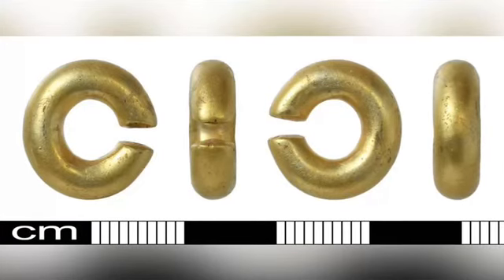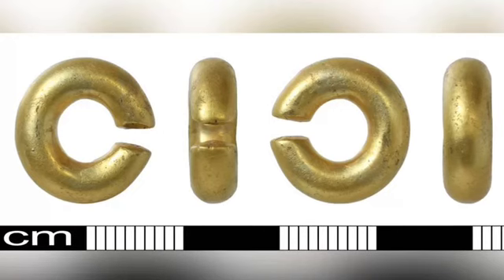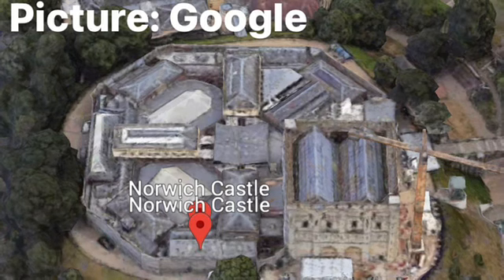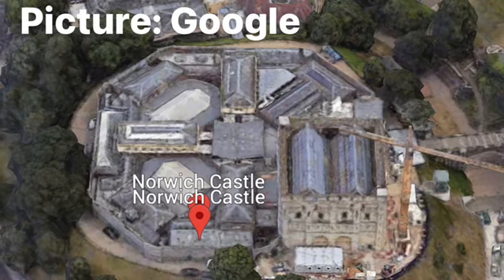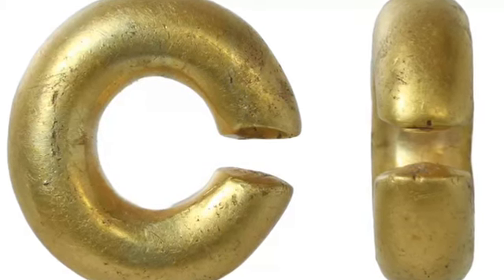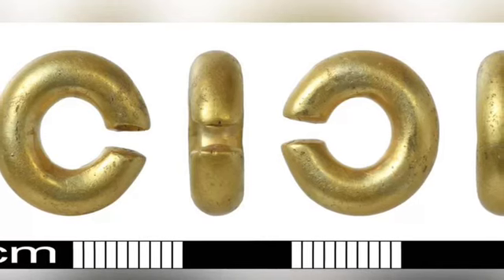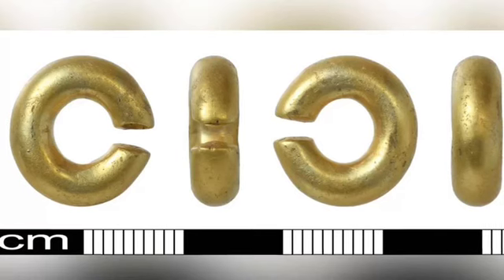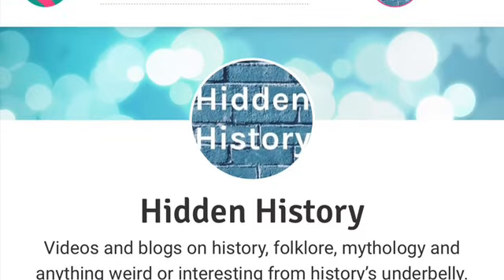Mysterious Bronze Age gold ring with unknown use classified as treasure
A Bronze Age gold ring has been designated as treasure and donated to a museum - but mystery surrounds what it was used for.

Support the Hidden History Channel!

You can support content creation on the Hidden History Channel, on YouTube, for less than a cup of coffee a month, by visiting SubscribeStar

Hidden History Channel tees now available.

My new book ‘The Horned God - History & Mythology’ is OUT NOW!

My book ‘What Really Happened at Dyatlov Pass’ is also out now

‘Dark Secrets of Central Europe: A Tale of Three Cities’ is available